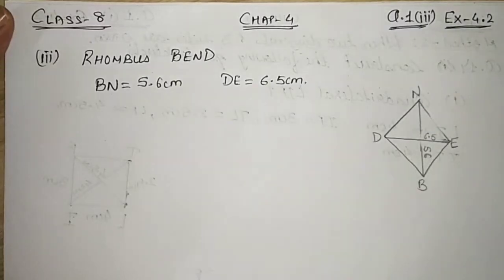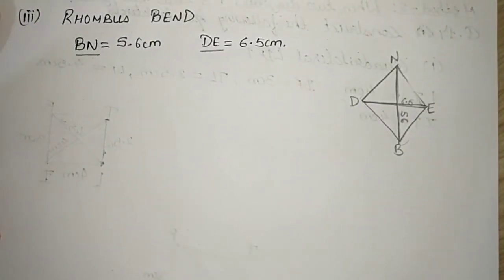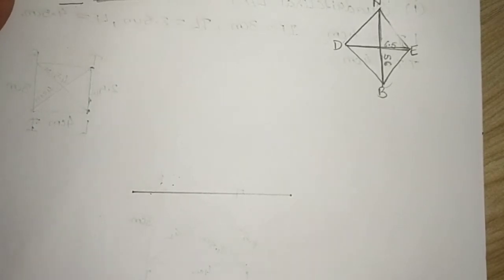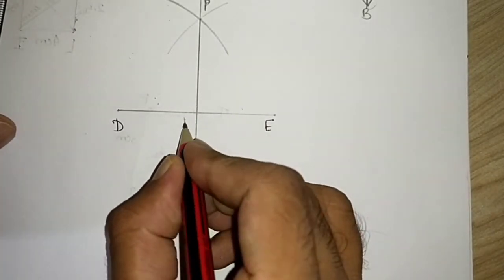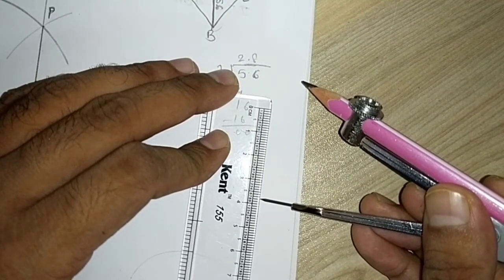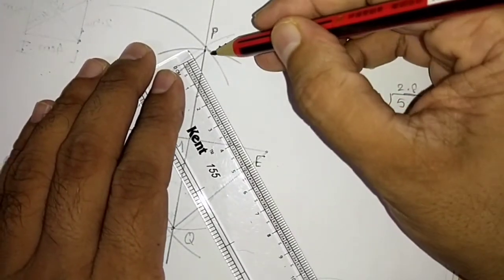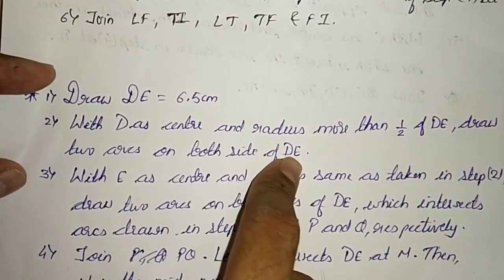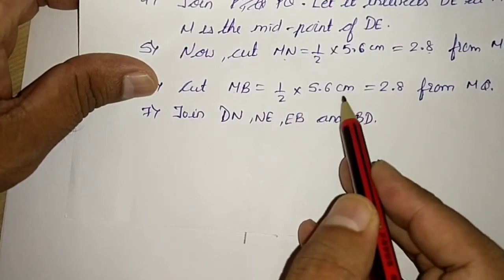Q.1(iii) Ex-4.2 Chap-4 - Practical Geometry Ncert Class-8